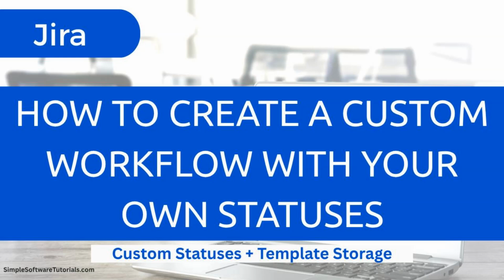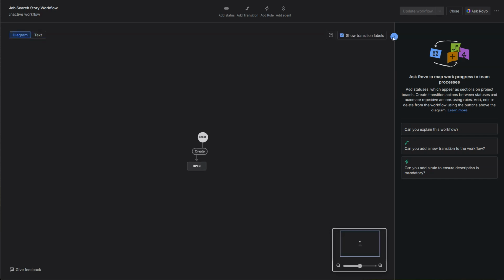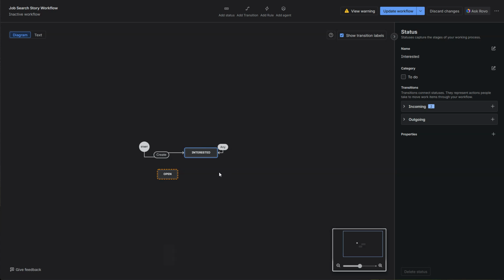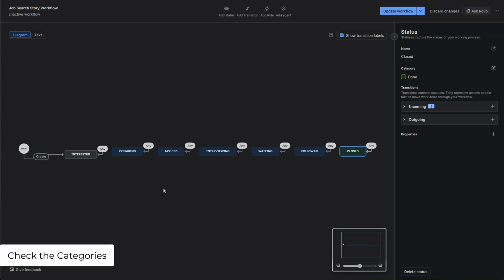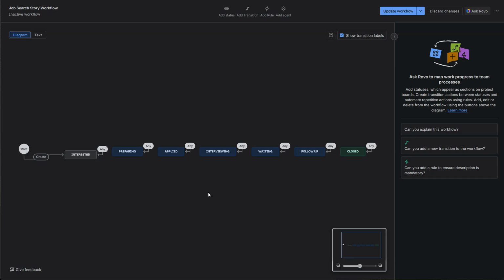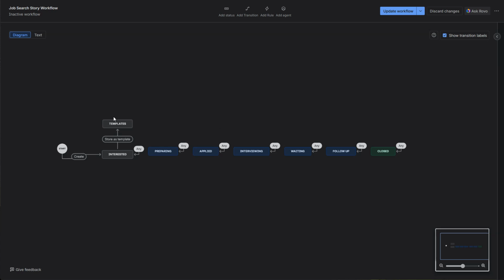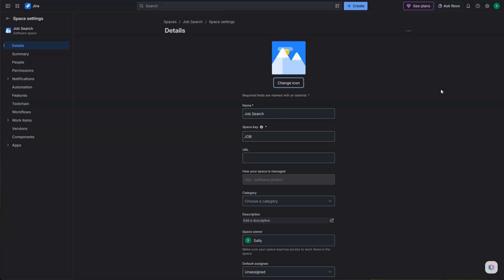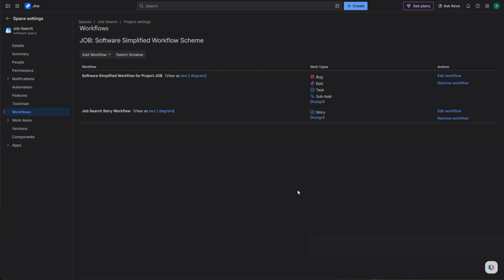How to Create a Custom Workflow with Your Own Statuses in Jira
In this video, I show you how to create a custom workflow with your own statuses in Jira. You’ll learn how to replace the default starting status, add custom workflow stages, and allow work items to move freely between statuses, making it easier to build a Jira process that reflects the way you actually work.

This step-by-step tutorial covers:

* How to create a new Jira workflow from scratch
* How to add and categorize custom statuses
* How to replace the default Open status with your own initial status
* How to allow transitions from any status
* How to fix the “This status needs a transition” warning
* How to add a Templates status for reusable Story templates
* How to save the workflow and add it to a Company-managed Jira space
* How to assign the workflow to Stories or other work item types

In this example, I create a job search workflow using these stages:

*Interested → Preparing → Applied → Interviewing → Waiting → Follow Up → Closed*

I also add a separate Templates status that can later be mapped to the Kanban backlog. This allows reusable Story templates to remain outside the active board while cloned Stories automatically begin in the Interested stage.

This tutorial uses Jira Cloud and a Company-managed space. Your screens and options may vary depending on your Jira plan, permissions, and site configuration.

This tutorial is part of my complete guide to building a job search tracker in Jira